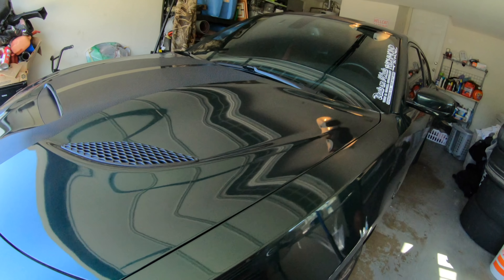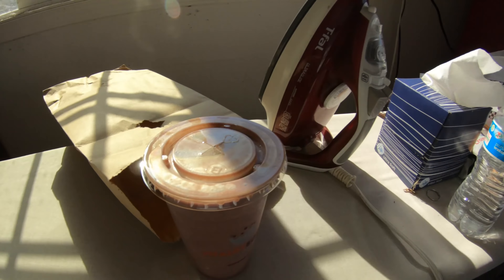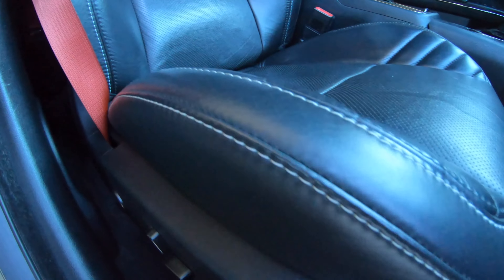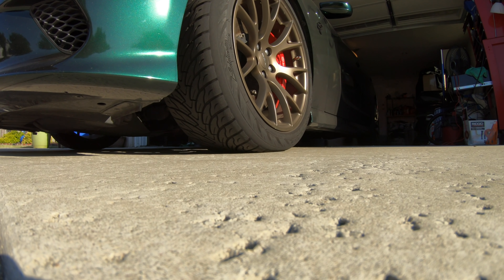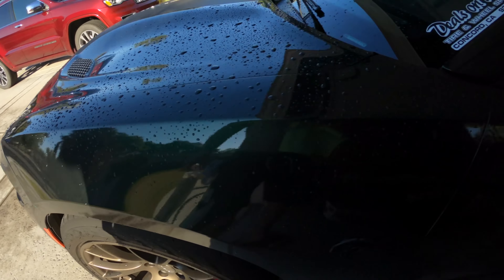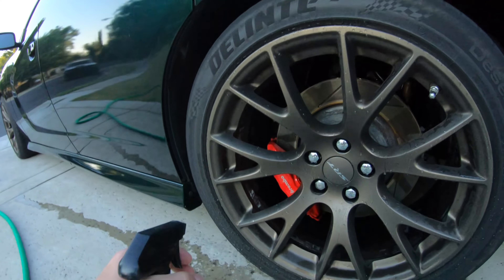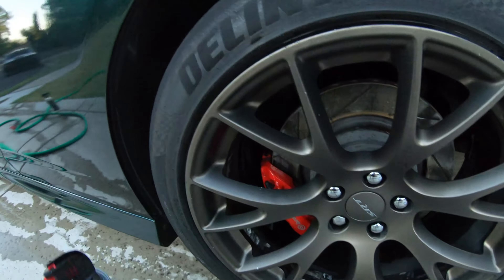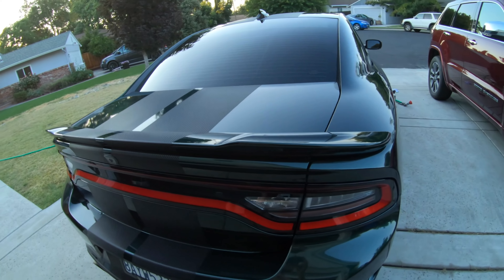DETAILING THE HELLCAT!!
The "Drift cat" was EXTREMELY dirty so I decided to change that! It took about 4 hours and a lot of elbow grease but its finally all pretty again lol. Washing a car with a wrap. is a little different and instill trying to find out the best method but this wrap detail spray works decent!  I HOPE EVERYONE ENJOYS THE VIDEO!!!